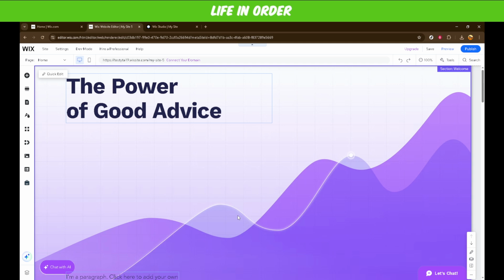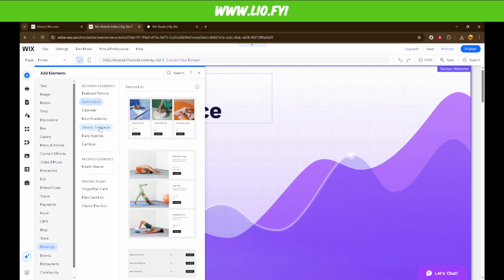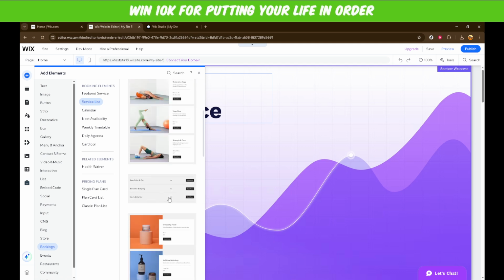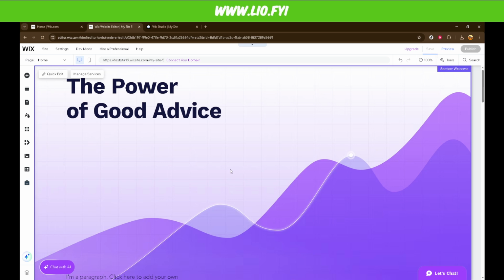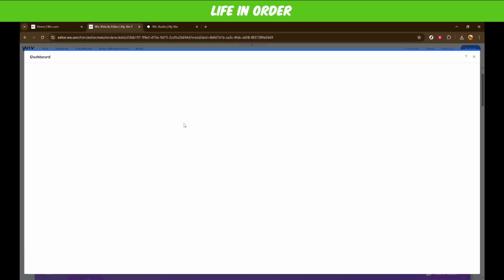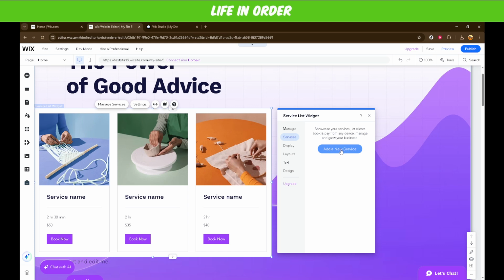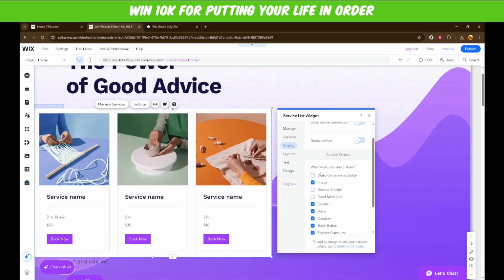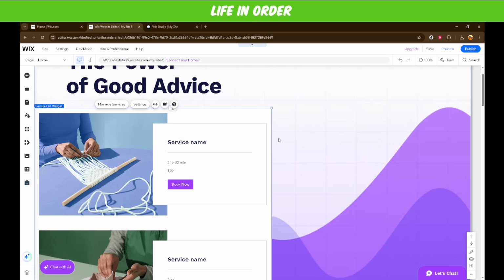How To Add A Service List To Your Wix Website { 2025 edition }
How To Add A Service List To Your Wix Website